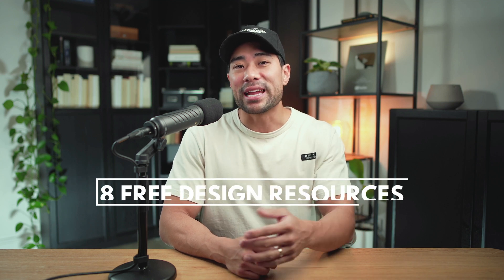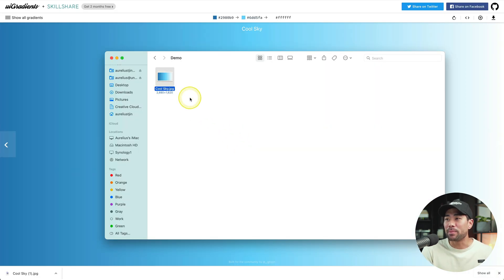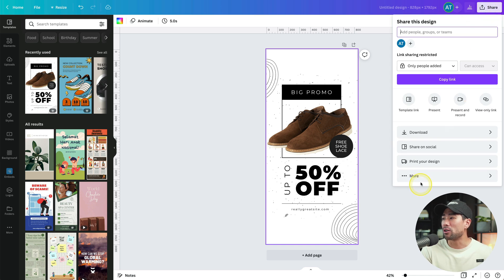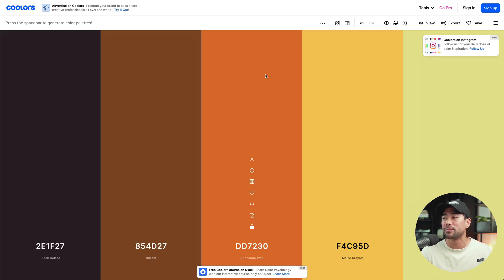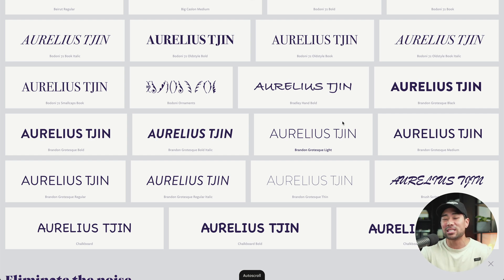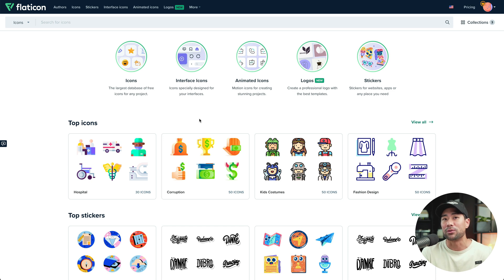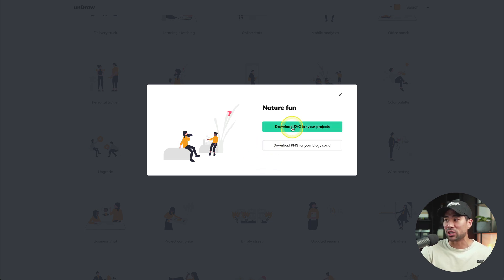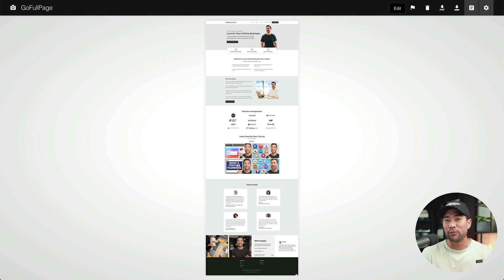8 INSANELY USEFUL Design Tools You Need To Try!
I've hand-picked 8 design resources to help you with your next design project! Best of all, these resources, tools, and websites are FREE to use. Whether you're a digital marketer, content creator, or web designer, it's time to add one or more of these resources to your design toolbox!

▼ ▽ TIMESTAMPS

00:00 - Introduction
00:16 - 1. UIGradients - Free gradients
00:53 - 2. SmartMockups - Create product mockups
02:26 - 3. Coolors - Generate a color palette for your brand
02:55 - 4. Wordmark.it - See how your text looks with the fonts on your computer
03:38 - 5. Fonts In Use - Typography inspiration
04:17 - 6. Flaticon - Thousands of icons
04:49 - 7. unDraw - Free illustrations
05:39 - 8. GoFullPage - Take full page screenshots instantly

▼ ▽ LINKS & RESOURCES